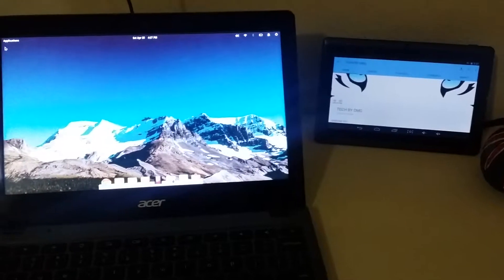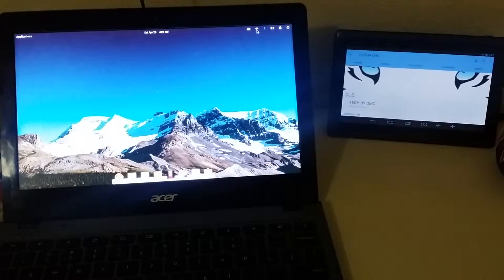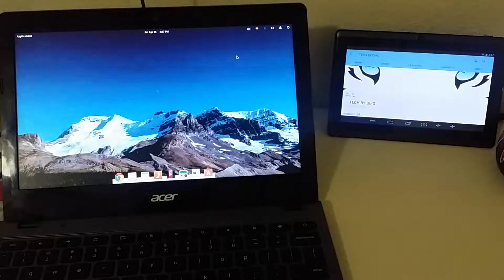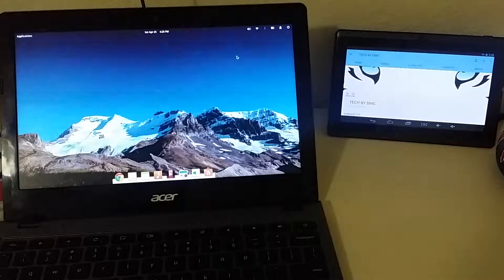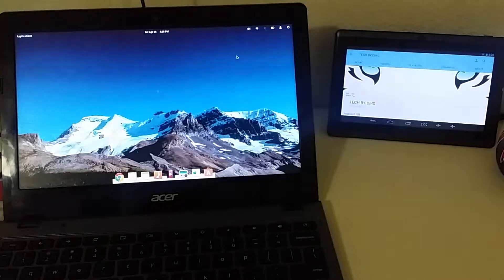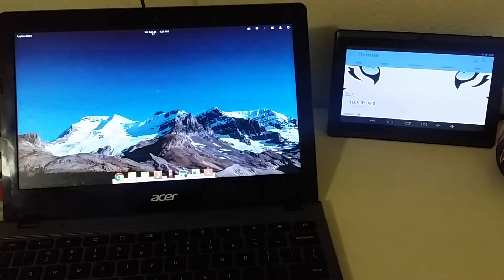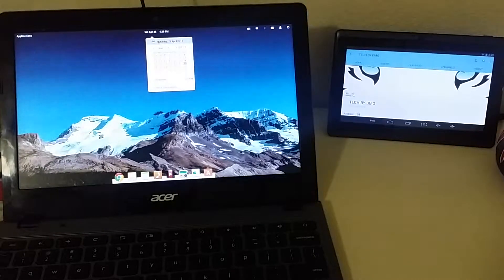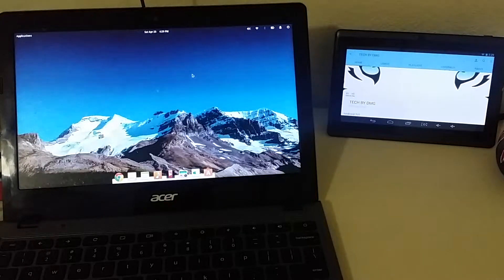Chromebooks on Linux, Fixing WiFi Connection Issu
One day you notice your computer will not longer connect to your WiFi connection, something it has always done without second thought in the past. You reset the router, reset your computer and nothing seems to work. You even go so far as to reinstalling your Linux distro, and then another one and nothing works.

Well the chances are the fix is extremely easy and so easy it makes you want to slap the back of your on head. Look at your systems time and date and makes sure it is correct, if it is off it will make it so your computer will not connect to your router via WiFi.